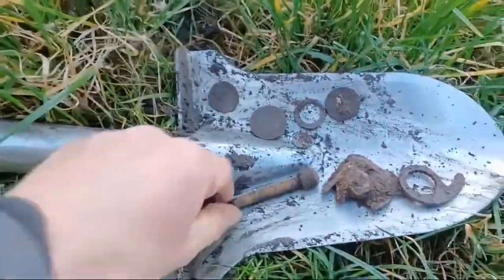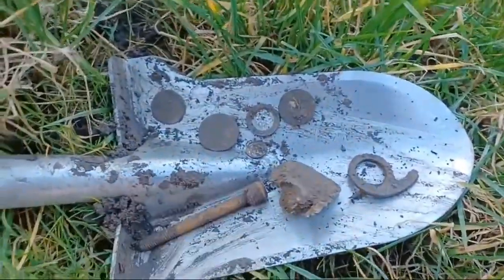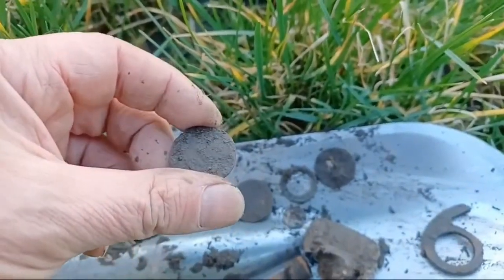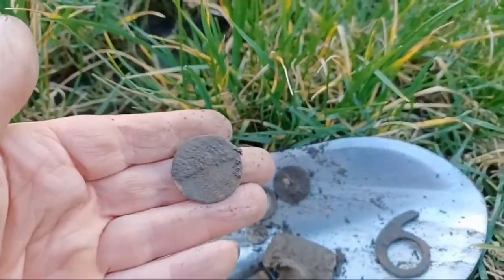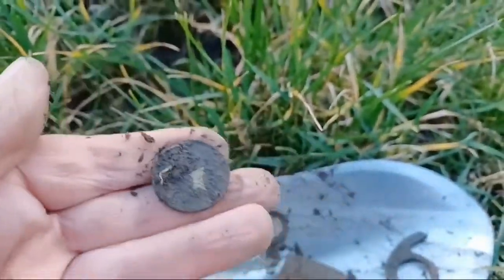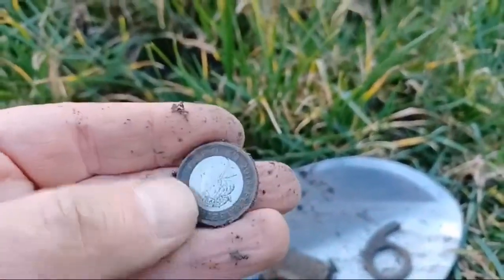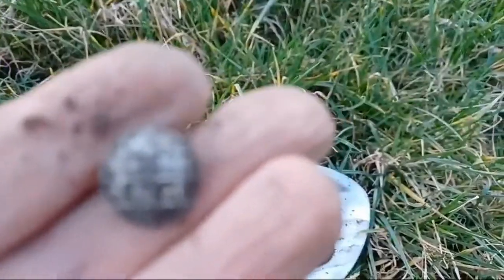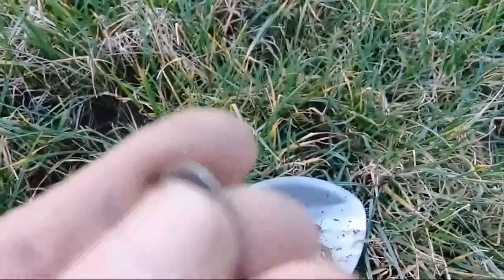THE SPADE HISTORY & WHATS THE OLDEST ARTIFACT OR COIN?